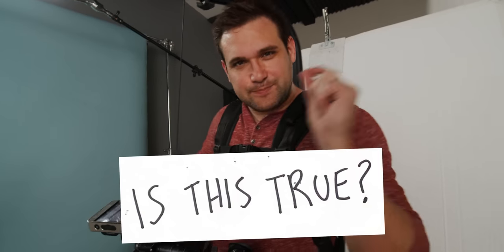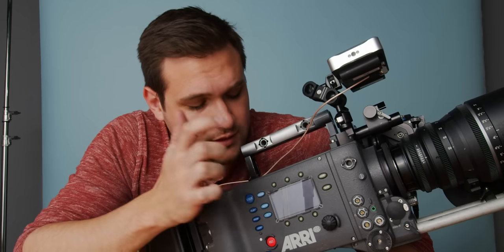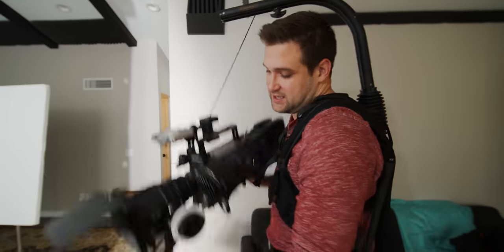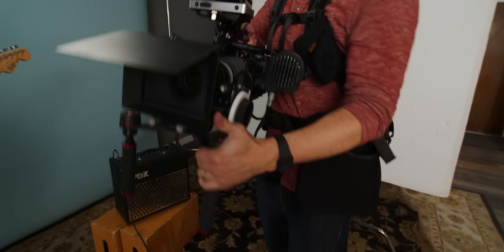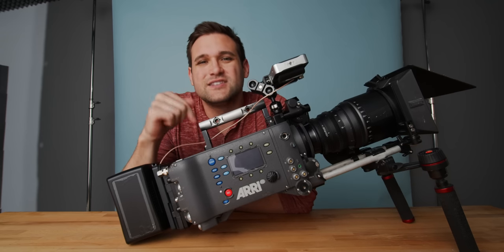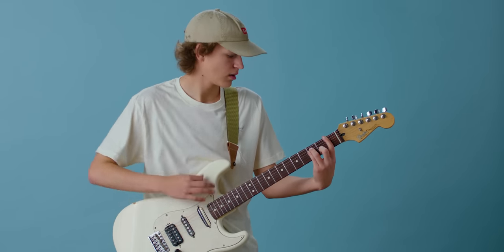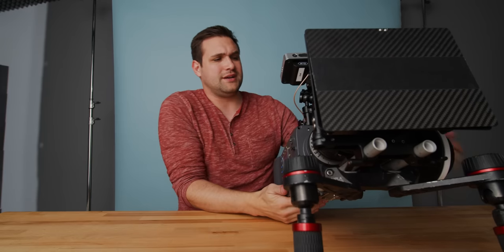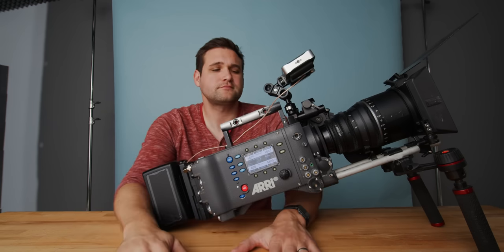iPhone vs ARRI Alexa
Alexa cameras are designed for use in high budget feature films, television shows, and commercials.

The ARRI ALEXA’s CMOS Super-35mm sensor is rated at 2.8K and ISO 800. That sensitivity allows the camera to see a full seven stops of over exposure and another seven stops of underexposure. To take advantage of this, ARRI offers both industry-standard REC709 HD video output as well as the Log-C mode that shows the entire range of the chip’s sensitivity, allowing for an extreme range of color correction options in post.

SECTIONS OF THIS VIDEO WERE FILMED BEFORE THE STUPID VIRUS THING.

Camera Gear we LOVE
Blackmagic Design URSA Mini Pro 4.6K G2
Sennheiser MKH 416 Shotgun Mic
Blackmagic Design Pocket 4k
Sennheiser MKE 440 Stereo Shotgun Microphone (looks funny, works great)
DJI Mavic 2 Pro

Camera Gear we LIKE
Blackmagic Design Video Assist 7" 12G-SDI/HDMI HDR Recording Monitor
SmallRig Closed Top Handle for URSA Mini
Watson Pro D-Tap 1x4 Splitter Cable
V-Mount to V-Mount Hot Swap/Shark Fin Battery Mount